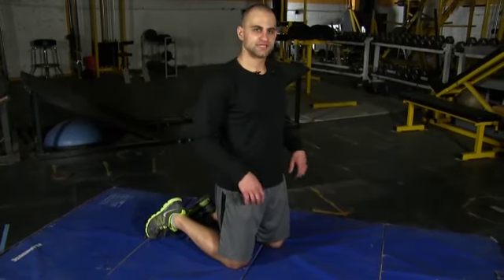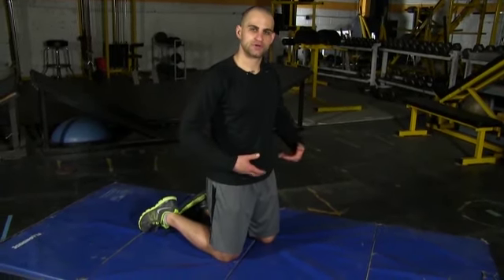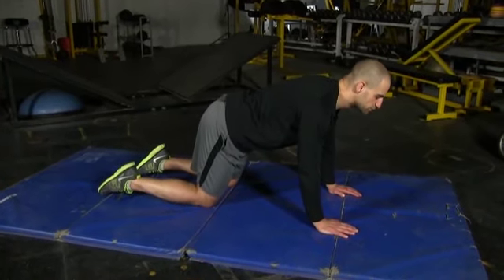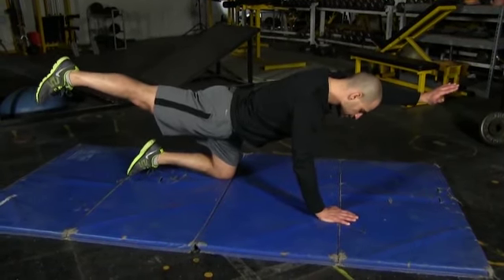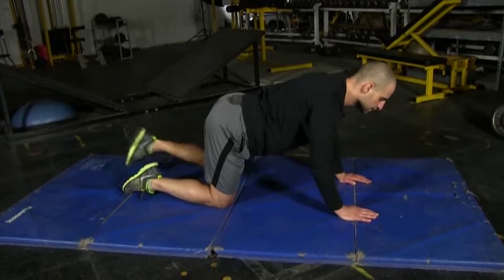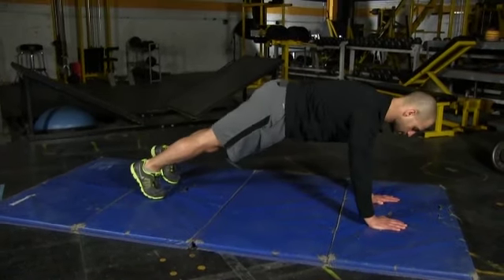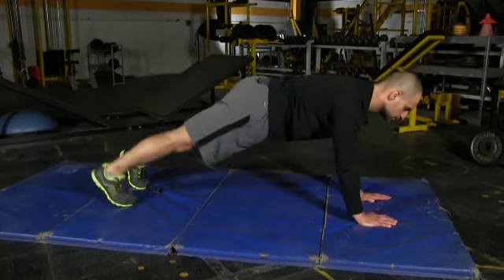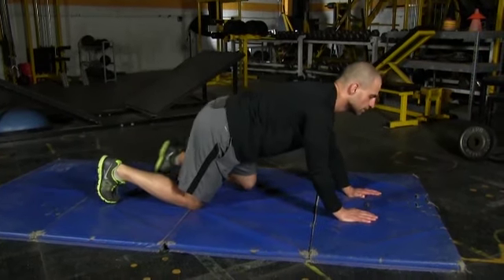Core Exercise for Hockey Players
- Get our FREE Hockey Workout

OFF-SEASON WORKOUT PROGRAM
IN-SEASON WORKOUT PROGRAM
OFF-ICE HOCKEY TRAINING PROGRAM
SKATING AND SPEED TRAINING
STICKHANDLING DRILLS AND TRAINING
SHOOTING DRILLS AND TRAINING
GOAL SCORING PROGRAM
CONFIDENCE BUILDING PROGRAM
FORWARD POSITIONING PROGRAM
DEFENSIVE POSITIONING PROGRAM
MENTAL GAME PROGRAM
CONFIDENCE BUILDING PROGRAM
HOCKEY WORKOUT
HOCKEY STRENGTH TRAINING

NHL TEAMS AND CAPTAINS:

Anaheim Ducks, Ryan Getzlaf
Calgary Flames, Mark Giordano
Edmonton Oilers, Andrew Ference
Los Angeles Kings, Dustin Brown
Phoenix Coyotes, Shane Doan
San Jose Sharks, Joe Thornton
Vancouver Canucks, Henrik Sedin
Chicago Blackhawks, Jonathan Toews
Colorado Avalanche, Gabriel Landeskog
Dallas Stars, Jamie Benn
Minnesota Wild, Mikko Koivu
Nashville Predators, Shea Weber
St. Louis Blues, David Backes
Winnipeg Jets, Andrew Ladd
Boston Bruins, Zdeno Chara
Buffalo Sabres, Ted Nolan
Detroit Red Wings, Henrik Zetterberg
Florida Panthers, Ed Jovanovski
Montreal Canadiens, Brian Gionta
Ottawa Senators, Jason Spezza
Tampa Bay Lightning, Steven Stamkos
Toronto Maple Leafs, Dion Phaneuf
Metropolitan Division, Eric Staal
Columbus Blue Jackets
New Jersey Devils, Bryce Salvador
New York Islanders, John Tavares
New York Rangers
Philadelphia Flyers, Claude Giroux
Pittsburgh Penguins, Sidney Crosby
Washington Capitals, Alexander Ovechkin